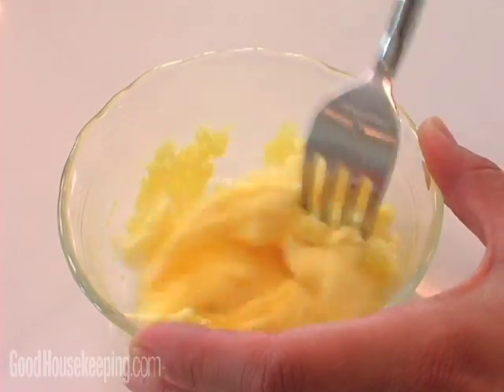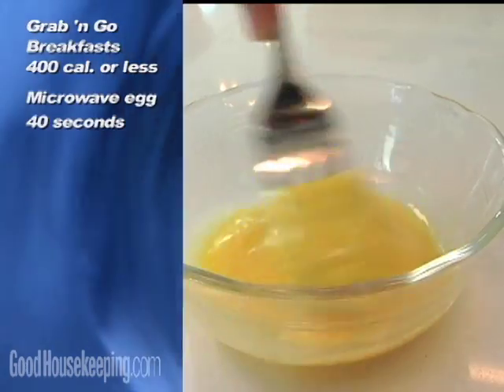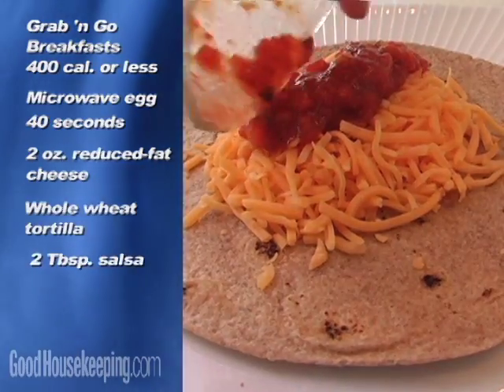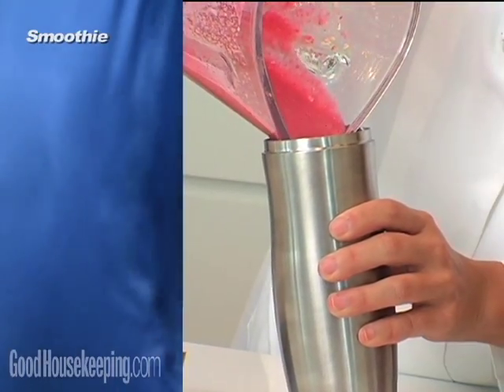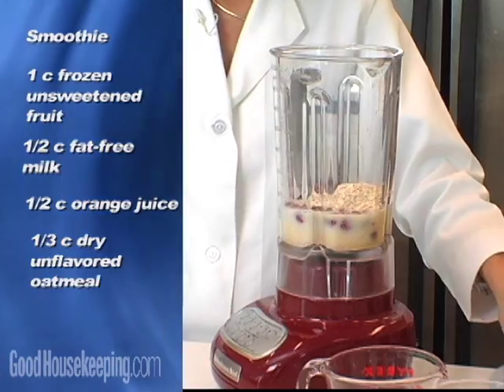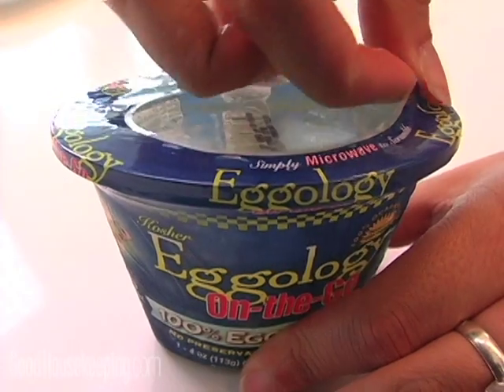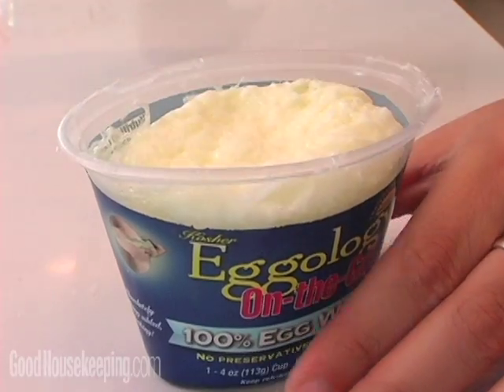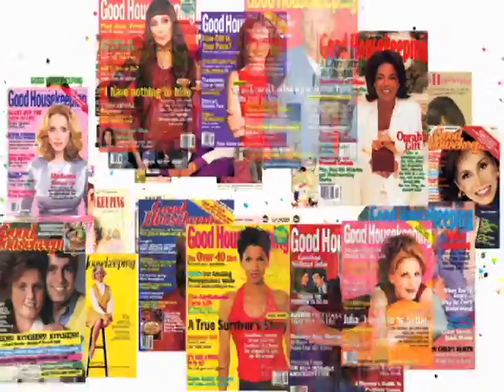Grab n' Go Breakfast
Fast breakfast solutions for the morning rush.